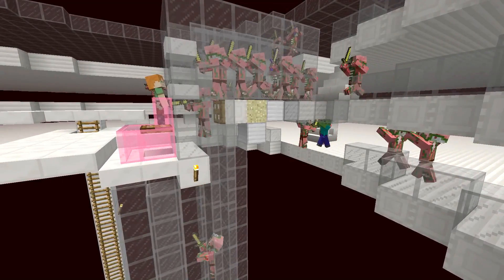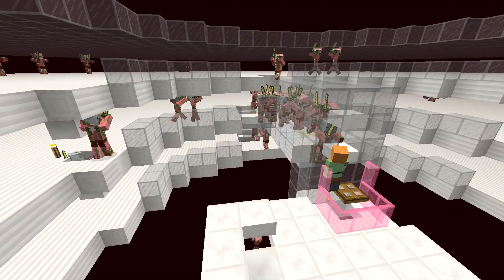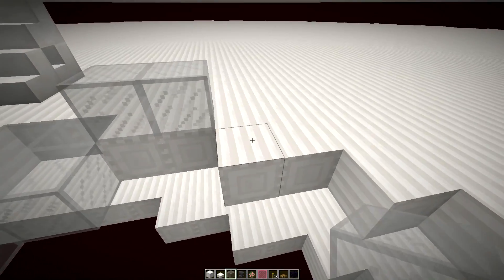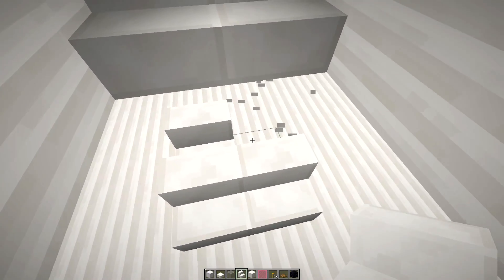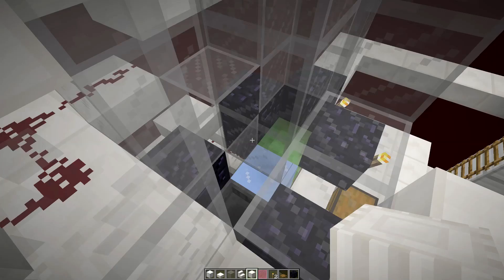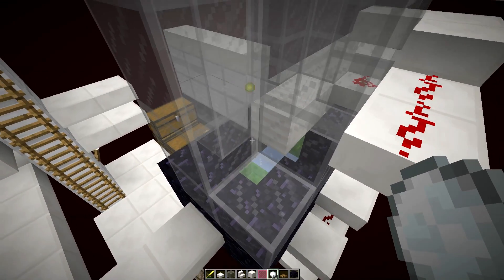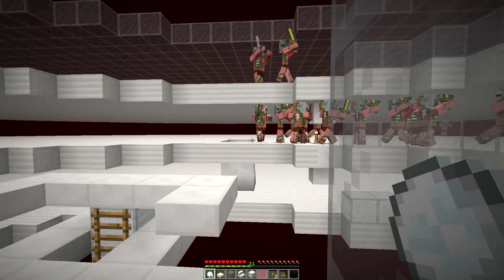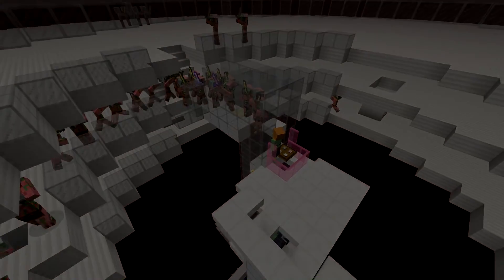Fix for the Ultimate XP & Gold Farm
This tutorial fixes the best Ultimate XP & Gold Farm to work in the current 1.9.X